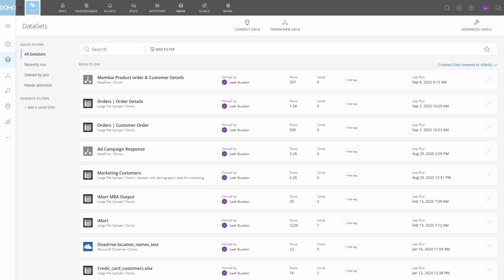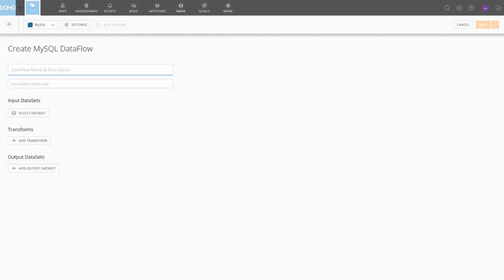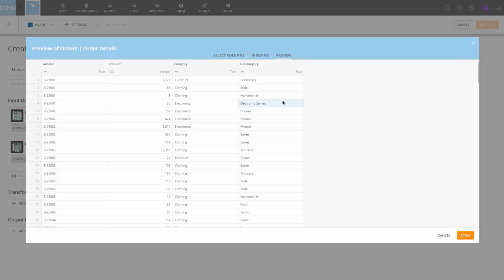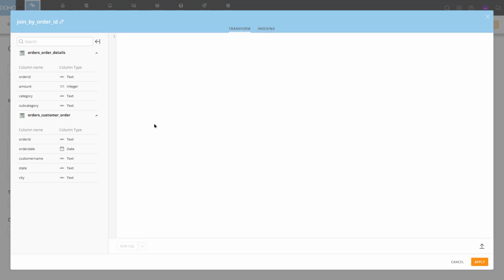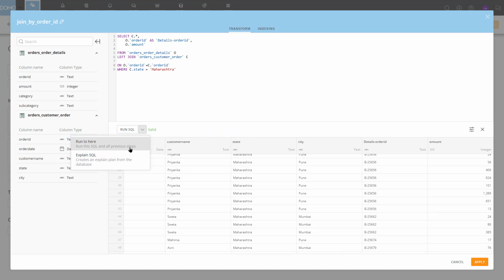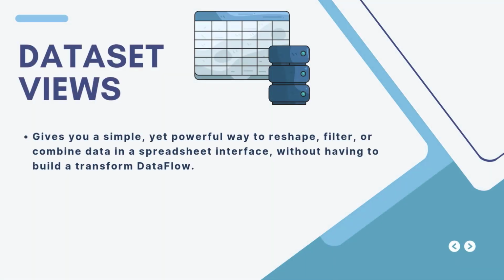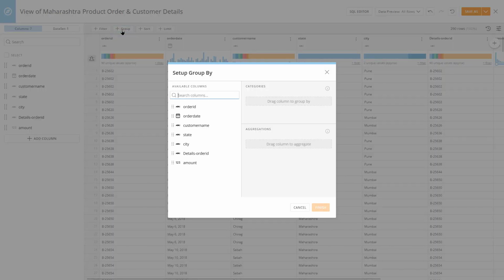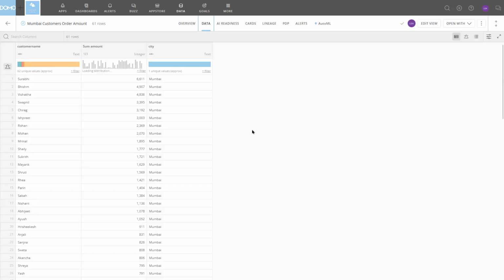Domo Course - Session IV - Data Transformation - Part 2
This is the fourth part of our Domo training session.

Aside from Magic ETL, Domo offers a variety of powerful ways to transform your data. In this lesson, we are going to tackle how to use SQL Transforms, and Dataset Views. A SQL Dataflow lets you run custom SQL queries in Domo. Compared to the Magic ETL, it is a lot more technical, but it offers great depth of transformation capabilities.

Let’s create a SQL Dataflow for the customer & order dataset we used in the last lesson. To create a SQL Dataflow, navigate to the data tab, click “Transform Data” and select “SQL Transforms”.